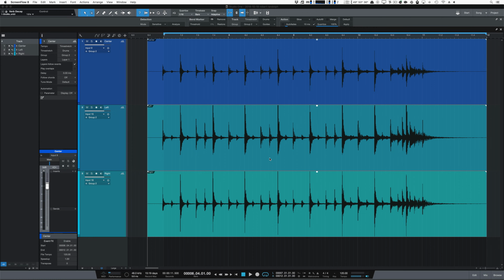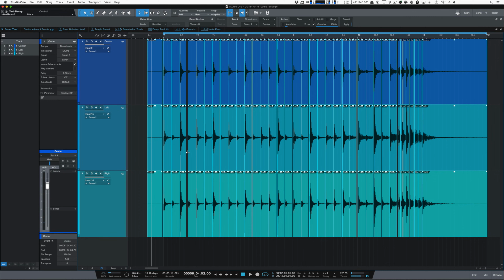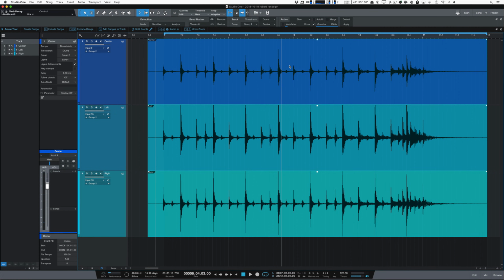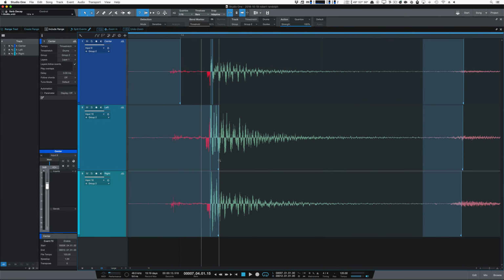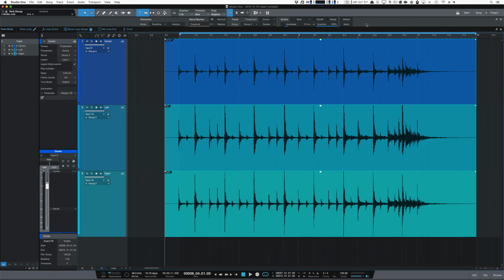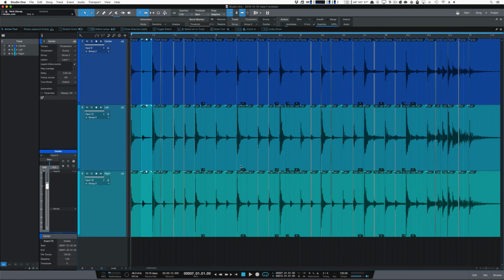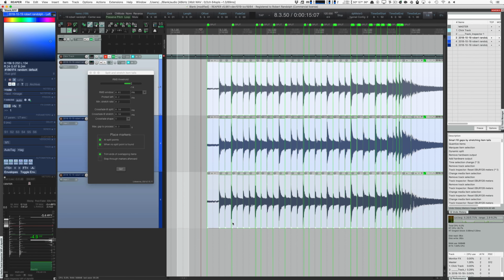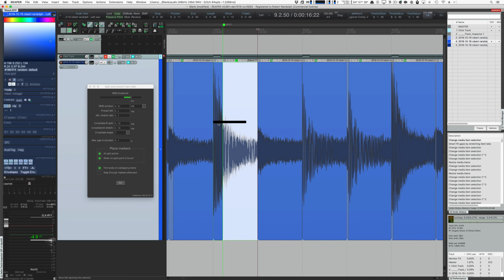Fix your recording's timing, the smarter way.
Fixing recording timing is a thorny issue, and there's a number of ways to do it. I'm here to introduce you to a workflow I've developed, and a REAPER script that can do it automatically for you.